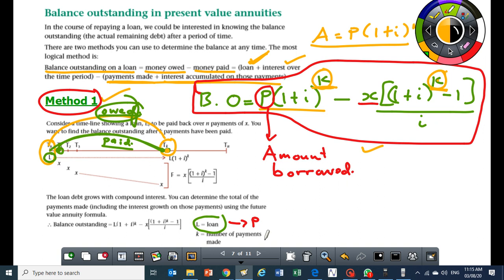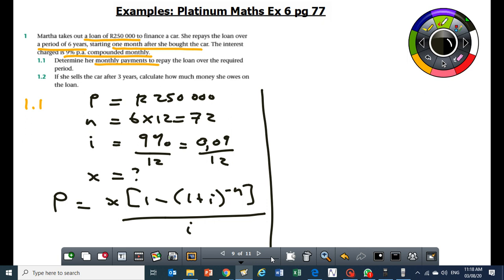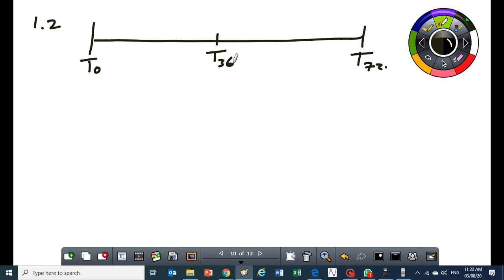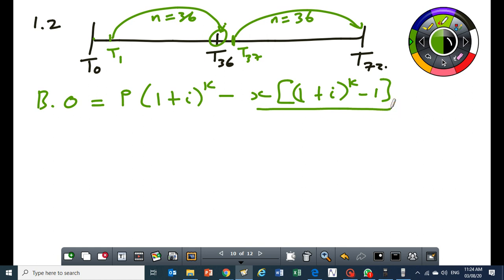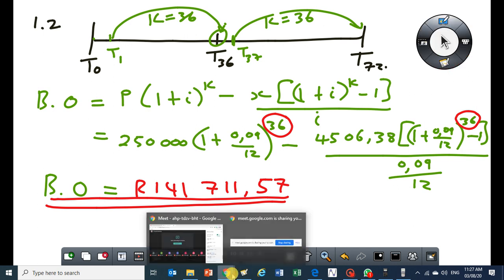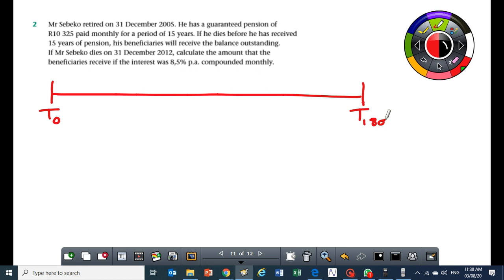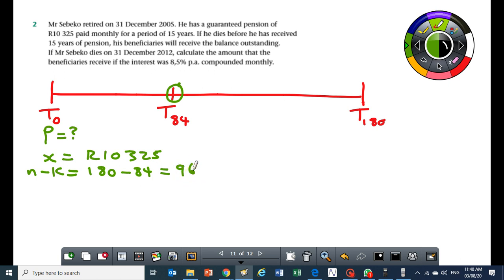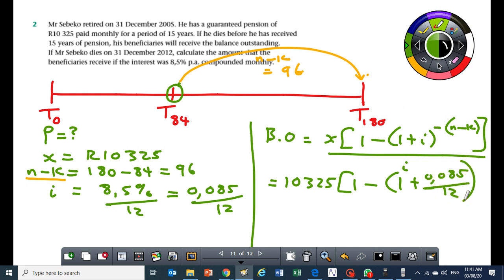How to determine the Balance Outstanding on a loan Part 1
In this video i taught how to determine the Balance Outstanding on a loan or pension.